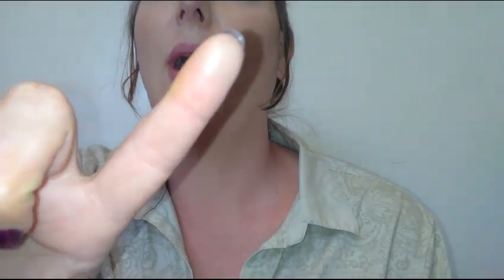Covergirl Outlast Active 24 HR Foundation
Covergirl Outlast Active 24 HR Foundation is the newest Covergirl foundation launch. It claims to last up to 24 hrs, transfer resistant and humidity proof. But is it? Keep watching to find out.